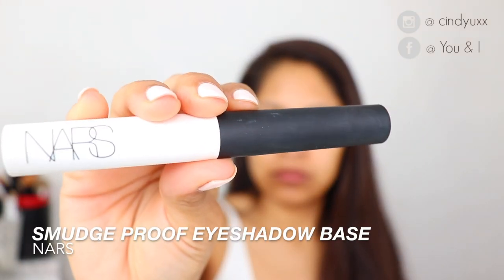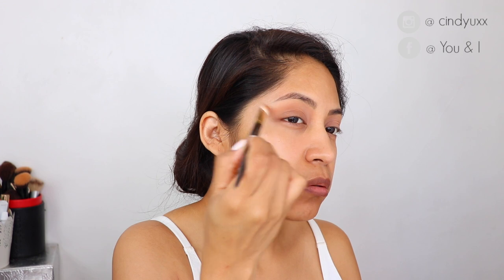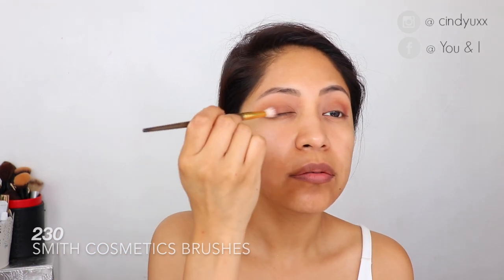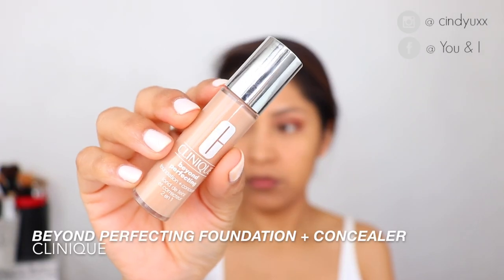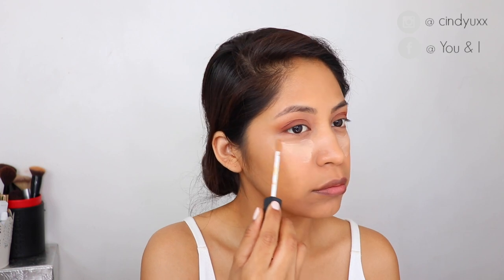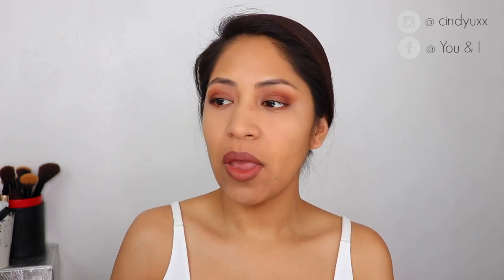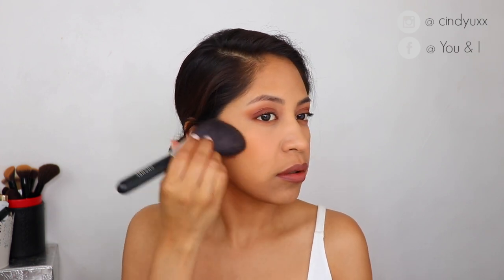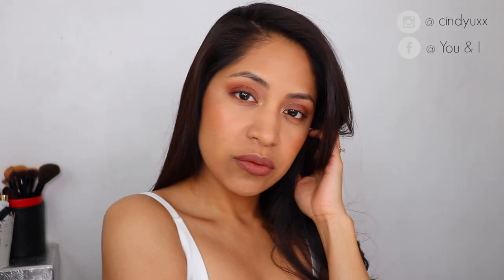Desi X Katy | FRIENDCATION & CHASING THE SUN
Earn Cash Back for Shopping Online just like I do just use Ebates to shop. Click on the link below to sign up

P.S.
Comments made about the products are my most honest opinion. I wouldn't recommend anything that I do not like. This and every video that may follow are made with your best interest in mind.
xoxo